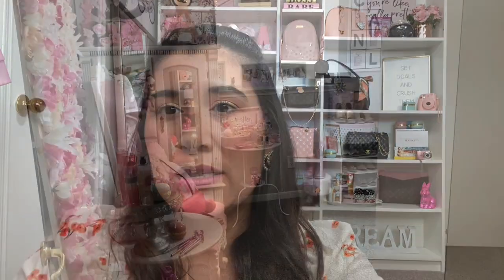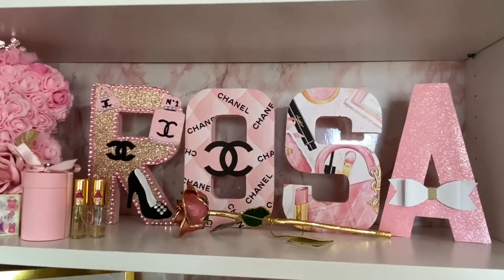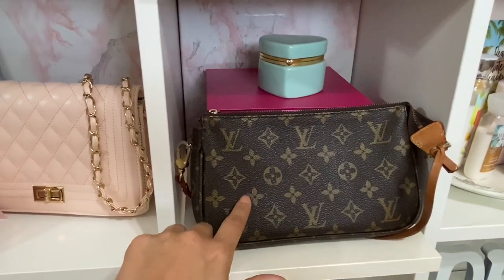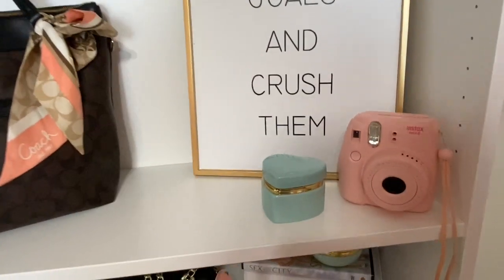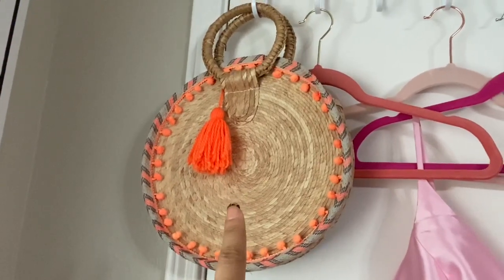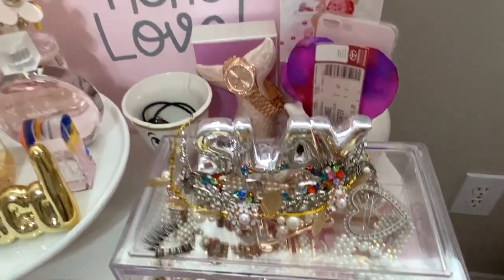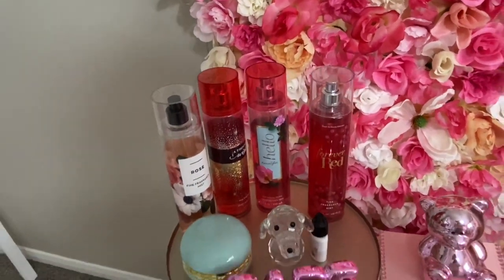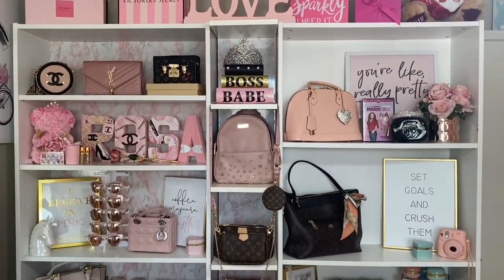Girly Room Tour ✨💖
Hello pretty’s! I finally have a updated room tour. Hope you enjoy!💕🤗